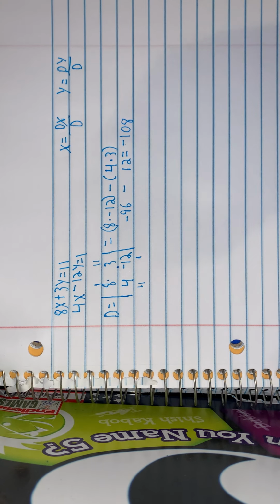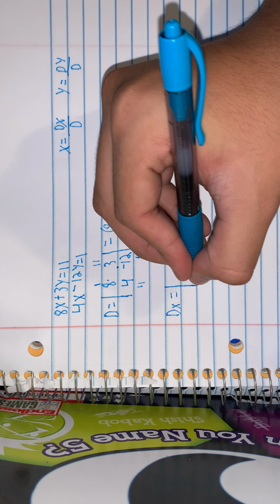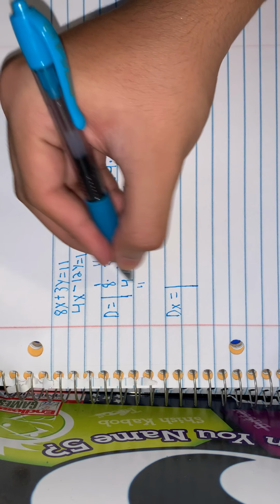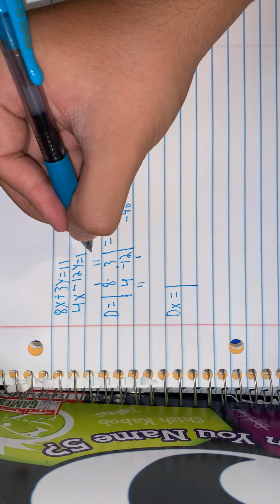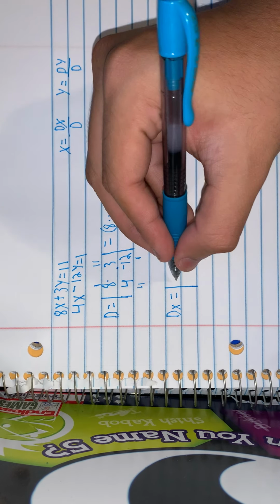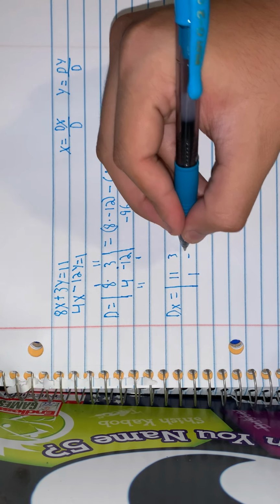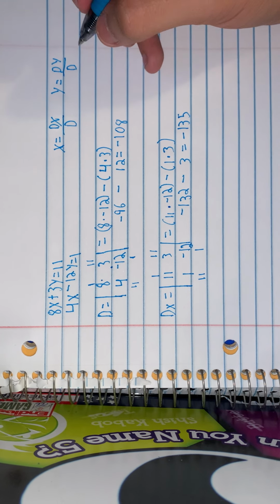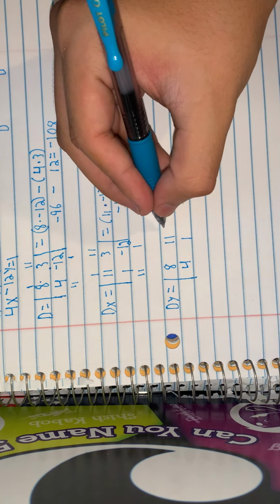College Algebra Project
A question from chapter 5 section 3